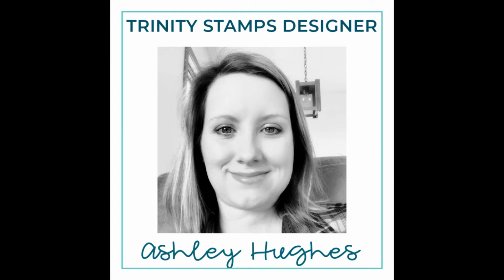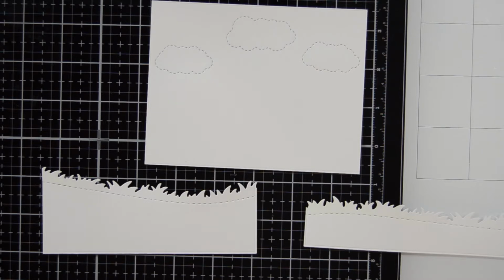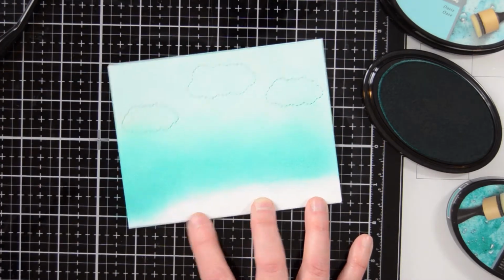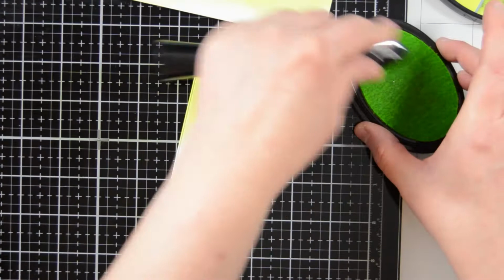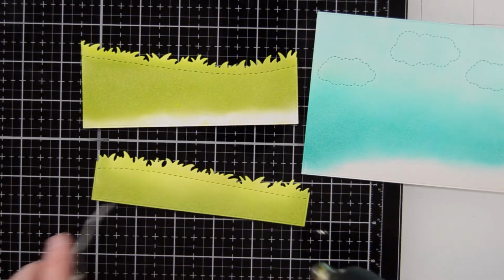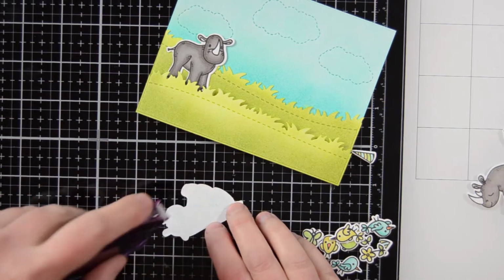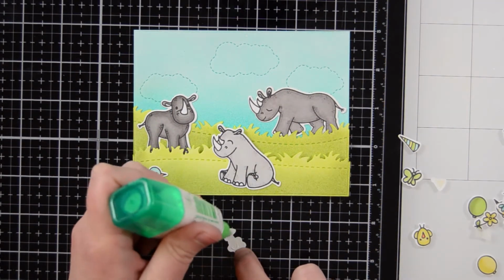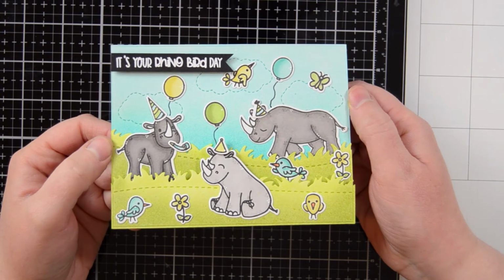Rhino Bird Day Birthday Card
In this cardmaking video Ashley will be using the Rhino Bird Day Stamp and coordinating die set to create a Birthday Card.  This video features ink blending, die cutting, alcohol ink coloring, and scene building.